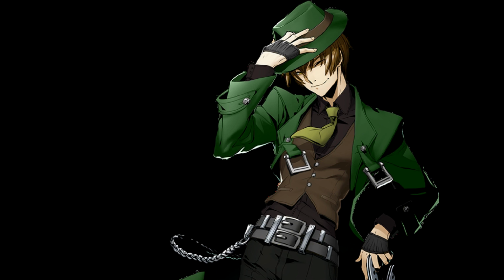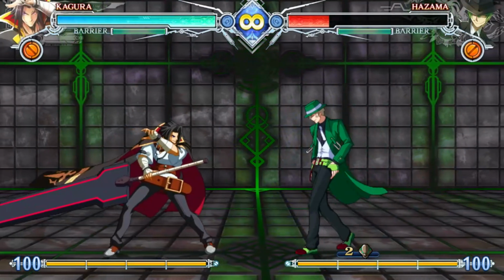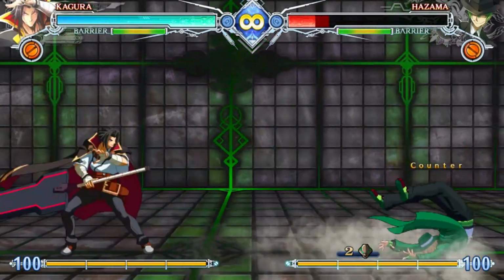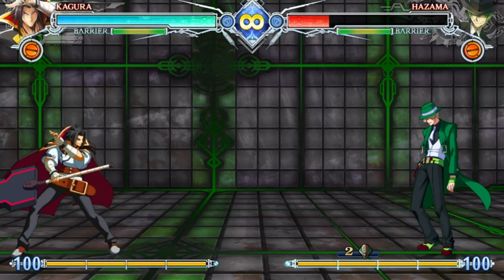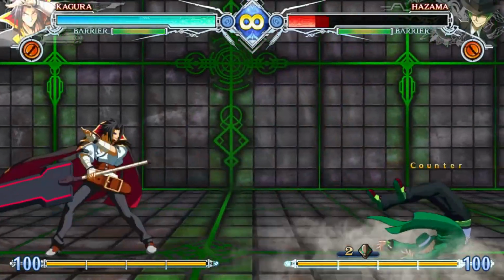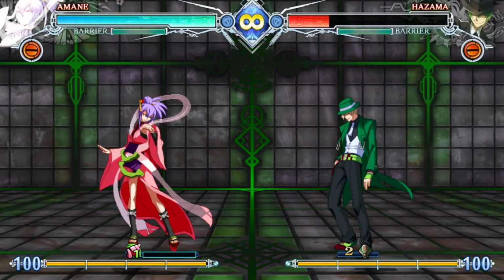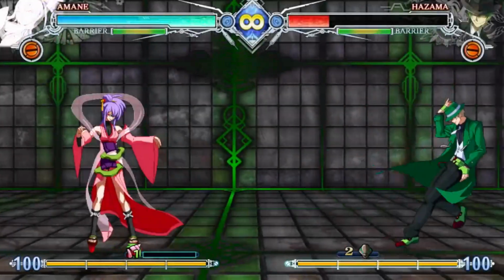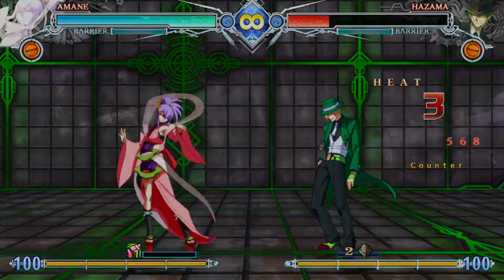A Lesson in Offensive Properties or "Why did 2A hit my Body Invulnerable Attack!?"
For all of those people out there that have no idea how this works. This video is for instructional purposes, so I apologize if I sound like I'm talking to you like you're an idiot.

Obviously Devouring Fang will beat Amane's jB if he times it right because Amane's hurtboxes SUCK

for creating the piano arrangement of Gluttony Fang that I used in the background.